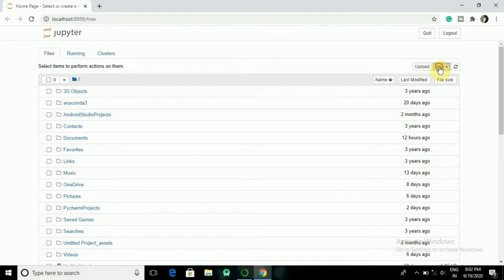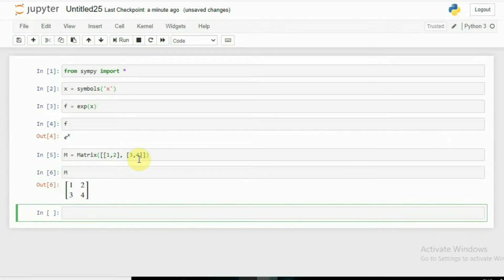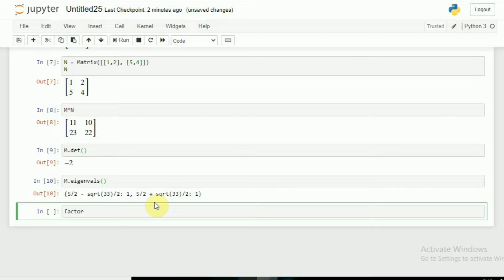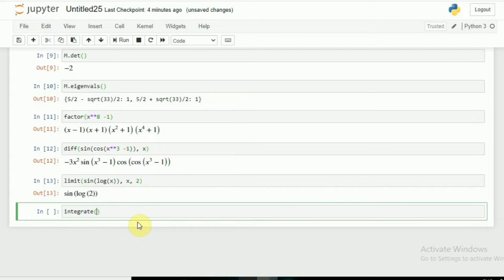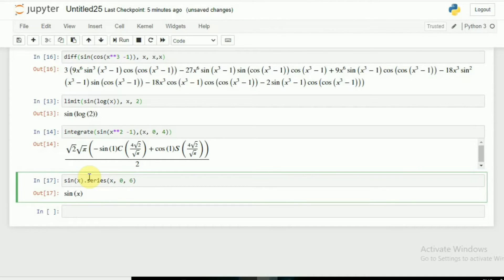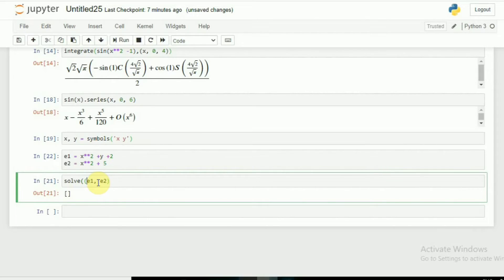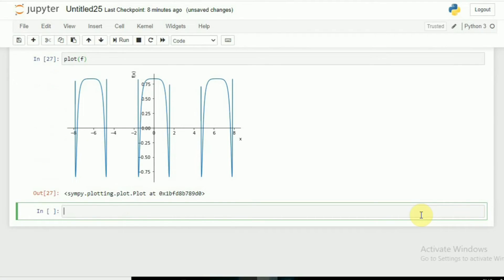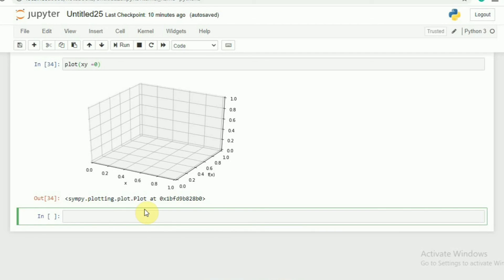Solve any MATH question in no time with PYTHON(jupyter notebook)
After watching this video, I am sure you could able to solve any math questions without help of anyone. You also not require any google, or website.
 If you watch this video you will be able to solve:
1) equations
2) dirivatives
3)Integrations
4) many more
One interesting fact is  you can plot any graph with it.
To download anaconda:
if you want to follow join our team:-